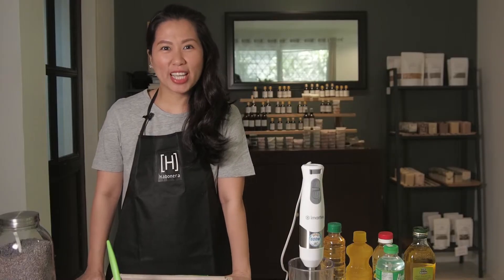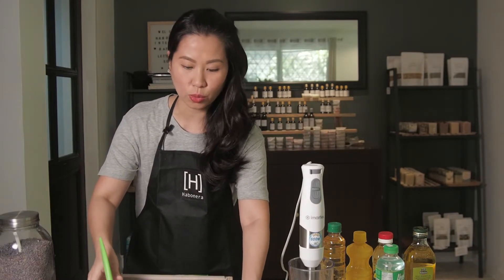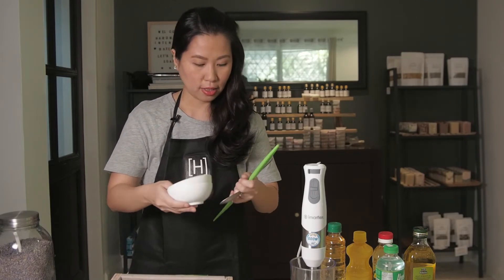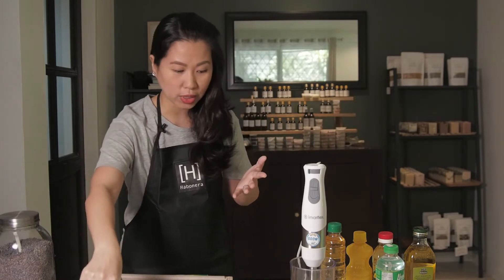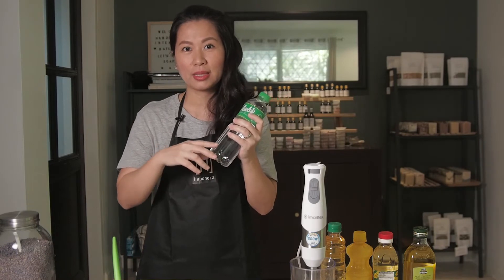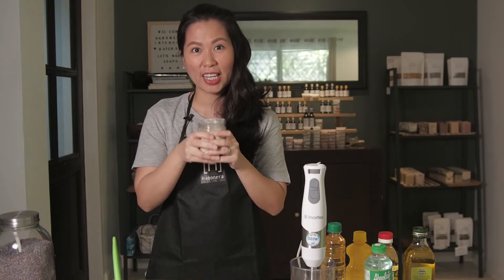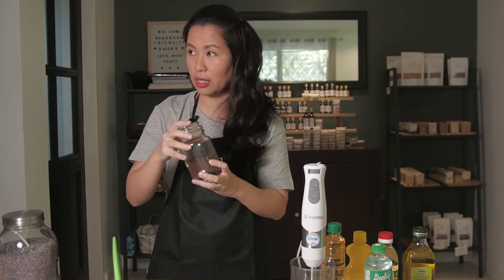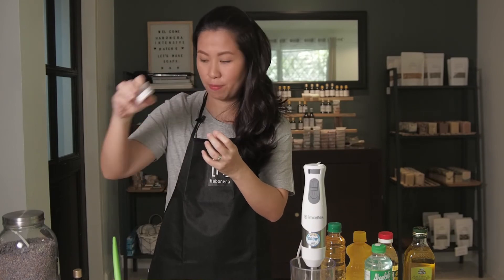Things You Will Need to Start Making Soaps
Curious about the things that you will need to kick start your soap making journey? Sharing another video about some of the things I use when I make soaps. 🙂

Hope this gives you an idea on what to get, but I encourage you to try checking out your kitchen first before heading to the stores. You might find some mismatched spoons, cups, and bowls and give another round of useful life on them. 🌿

Is there a topic you want us to discuss in our next video? Would love to hear from you. 😍